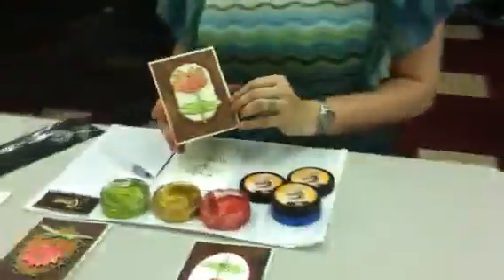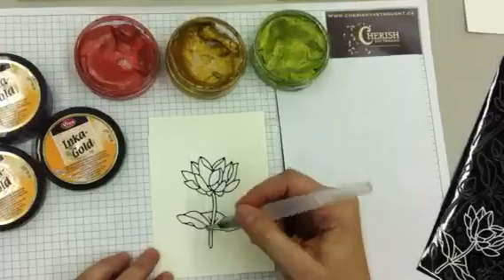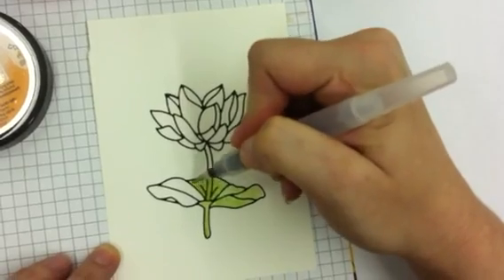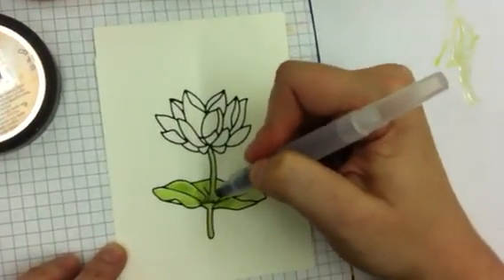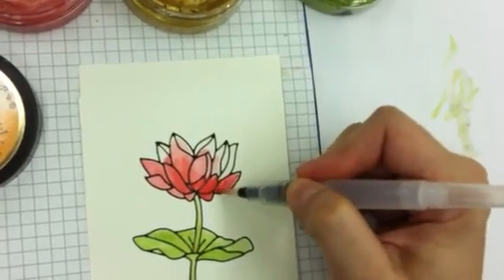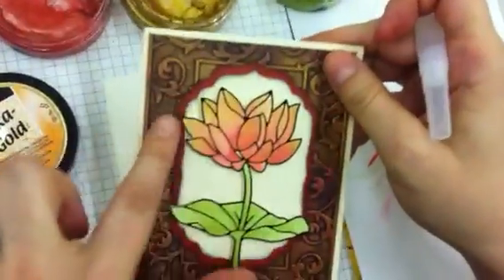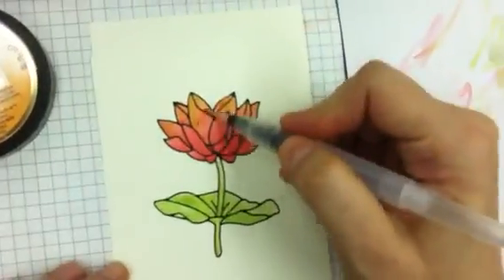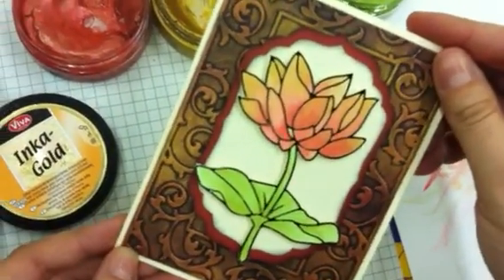Painting with Inka Gold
Using Viva Decor Inka Gold, Jessie Hurley demonstrates how to watercolor images for cards and scrapbook pages.